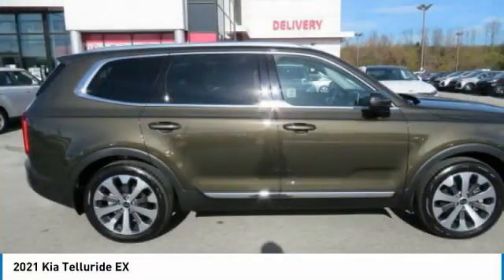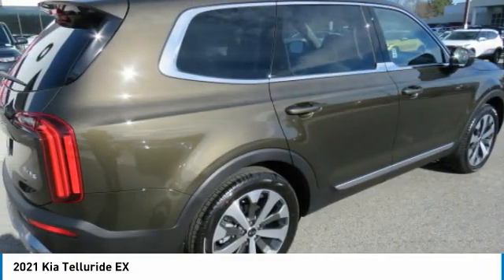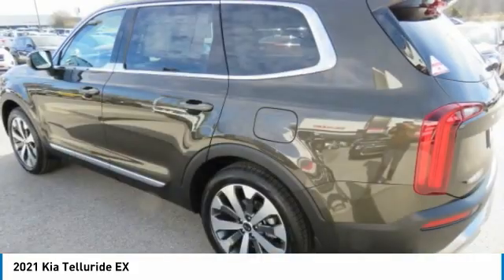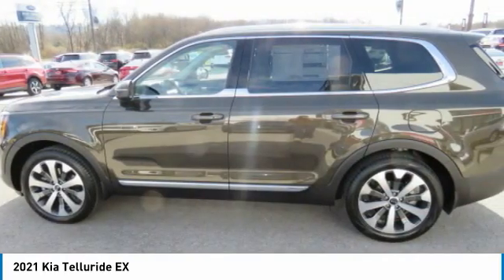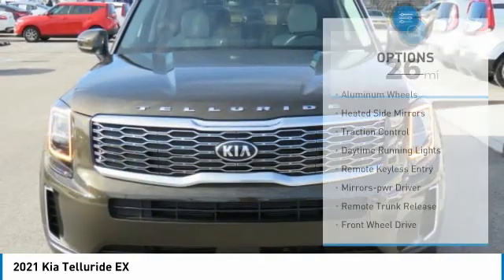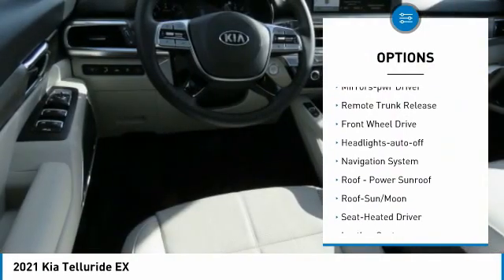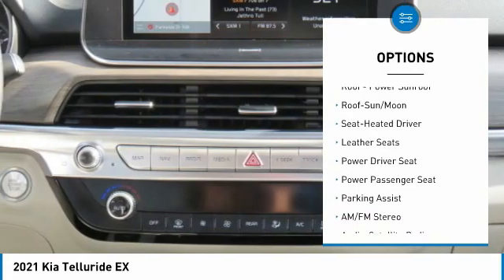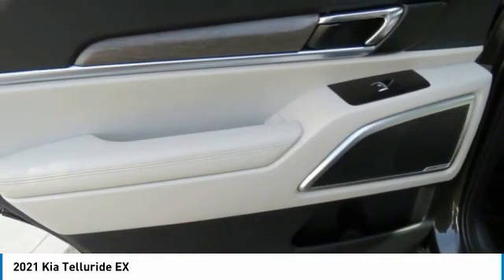2021 Kia Telluride Knoxville TN MG145745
2021 Kia Telluride EX

Parkside Kia
9929 Parkside Drive

You'll love this 2021 Kia Telluride. This is a sport utility you'll want to take home. Call and get in touch with Parkside Kia directly, and be the first to open the sport utility door today!